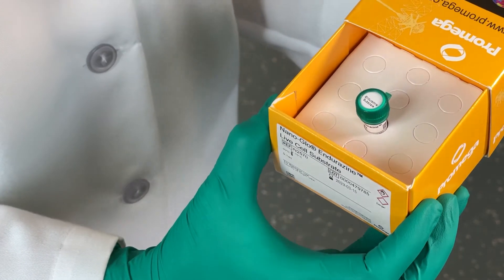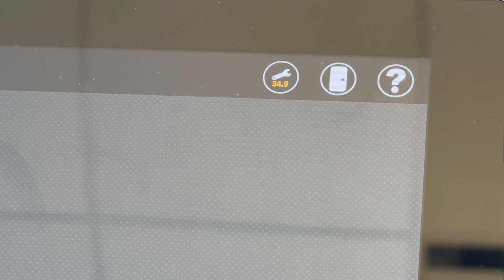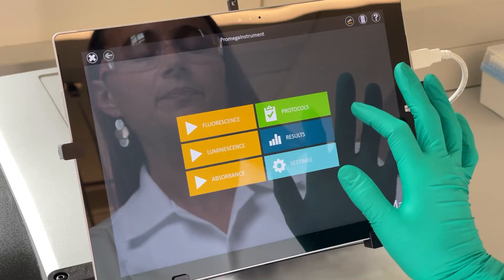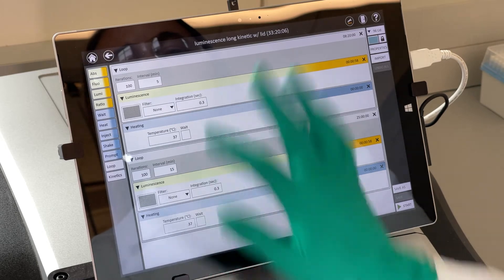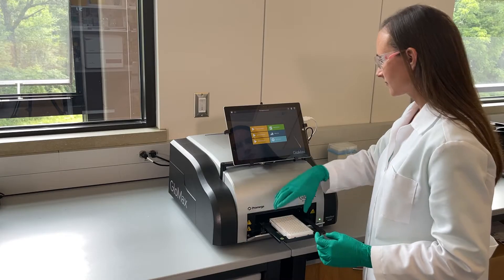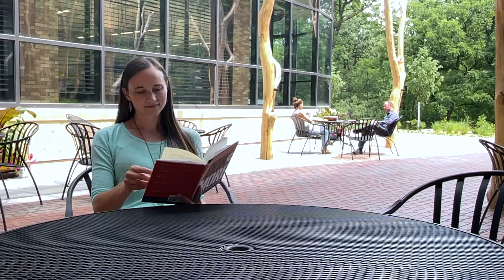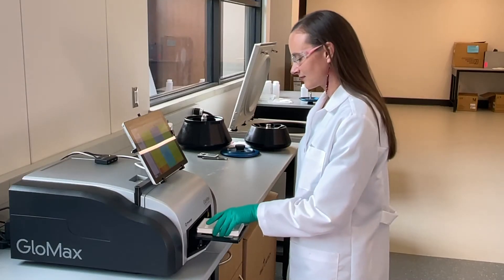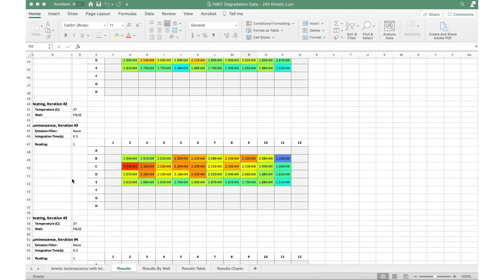Easy 24 Hour Kinetic Reads with Intuitive Plate Reader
Protein Degradation 24 Hour Kinetic Read with Promega's Research Scientist, Sarah.

Sarah routinely runs 24-hour kinetic assays, using the GloMax Discover plate reader to study protein degradation with Promega's NanoLuc assay technologies.

In this video, she shows you how easy it is to.

First, she pre-warms the instrument to the desired temperature.

Then she sets up her assay plate with cells and reagent. For this type of assay, Sarah likes to use NanaGlo and Durazine with CO2 independent medium. She selects the pre-installed protocol, in the simple intuitive GloMax software. She can easily set the GloMax up to take readings as frequently as she wants. Sara usually takes readings every 10 minutes for this type of experiment.

Next, she adds the test compounds, places the plate in the instrument and starts the run. Using a GloMax Sara can easily multi-task. She can go to a meeting or just relax with a cup of coffee, knowing the instrument is running.

When the run is complete she collects the plate, and has set the GloMax to automatically export her results, so she can easily view and analyse the great-looking data from her office.

for more information.